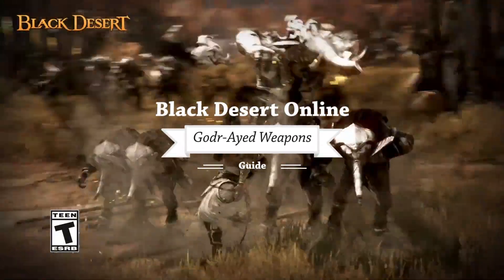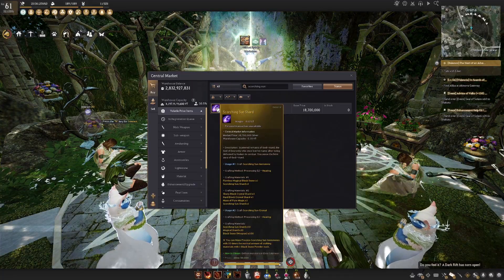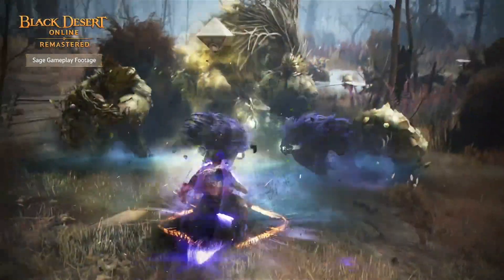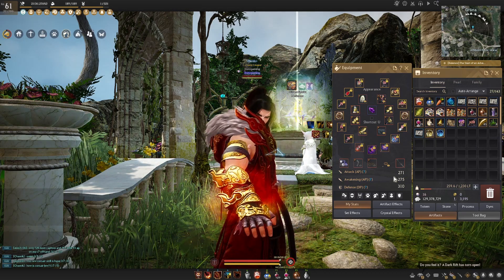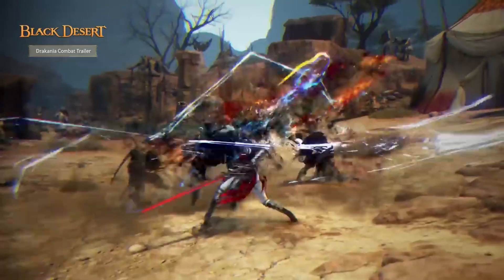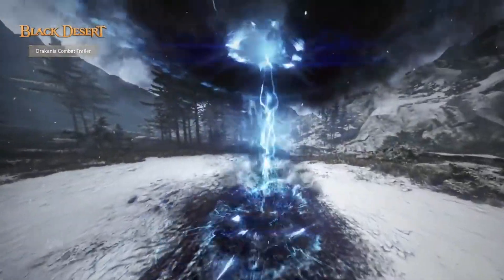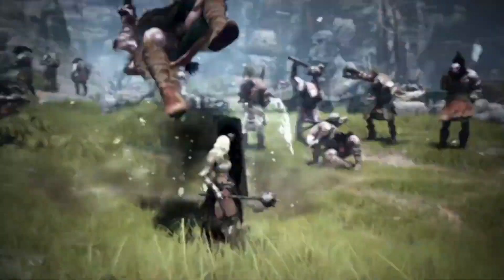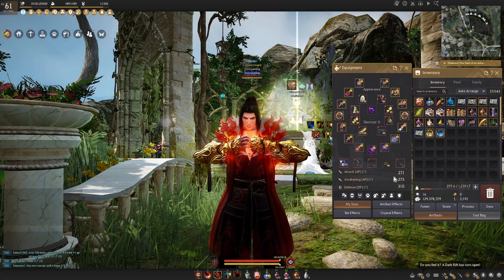The Basics of Godr-Ayed Weapons in Black Desert Online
Godr-Ayed weapons (also know as God Eye weapons) are a new weapon that recently came to Black Desert Online that gives you an alternative path to upgrade your blackstar weapons from TET to PEN. In this video, I discuss the basics of this system, how to get it started, and who it will benefit!